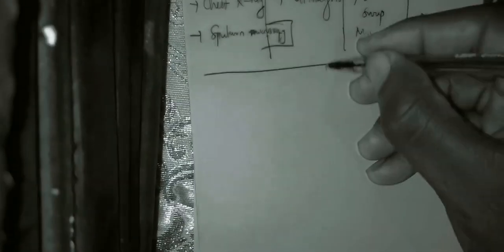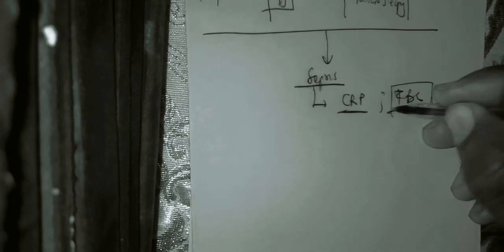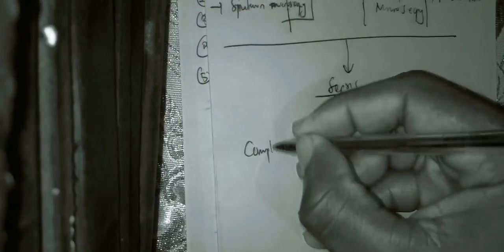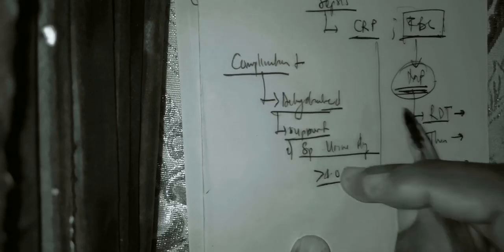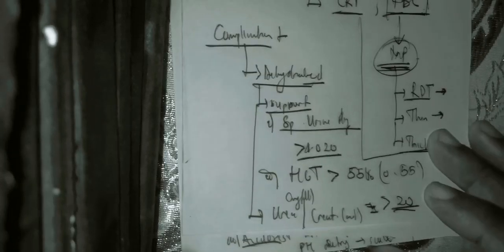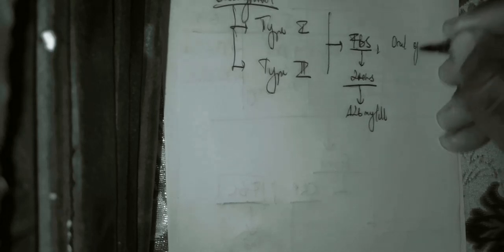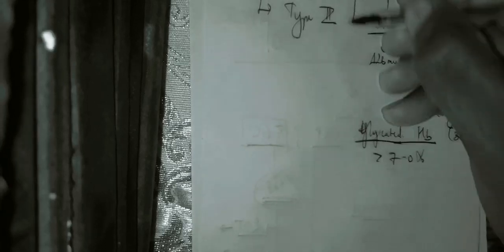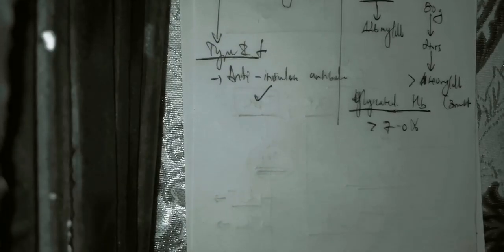SchrDbb_investigations of Diabetes mellitus and its complication part 2